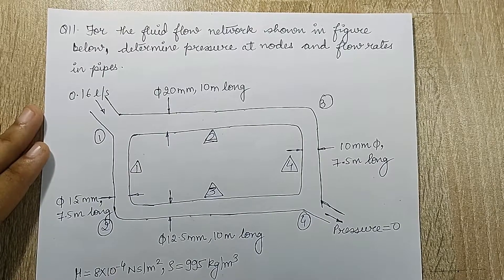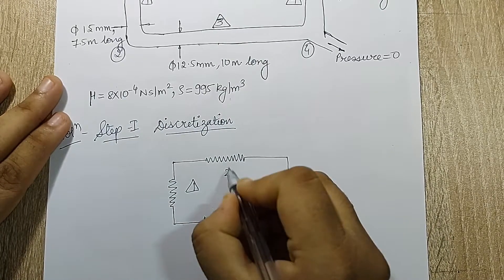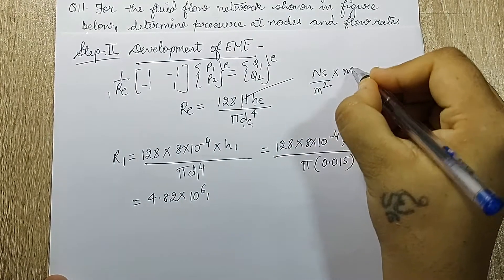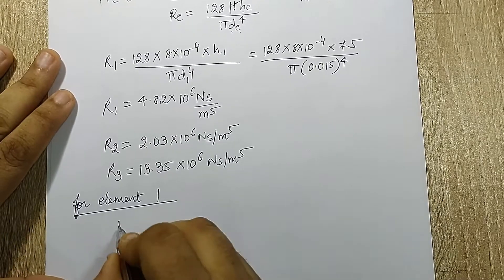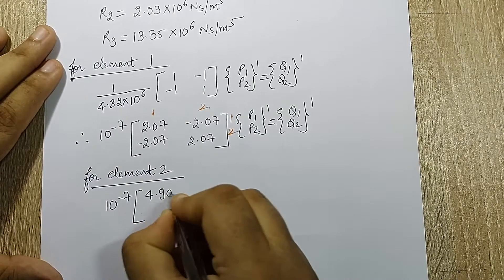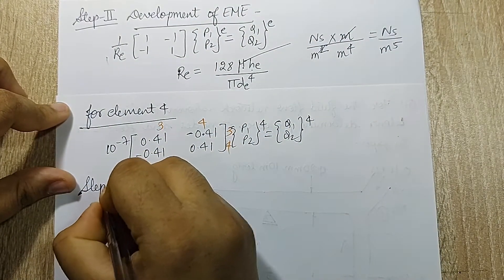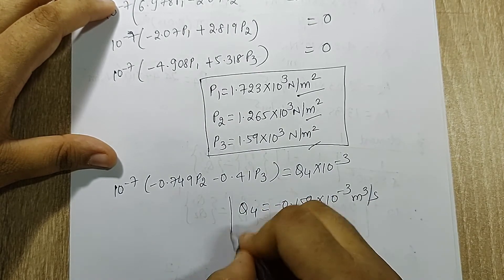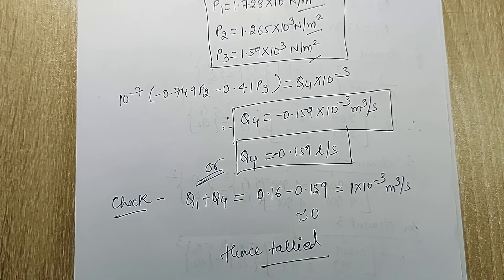Direct Application of EME | Fluid Flow & Network Numerical | Finite Element Analysis | L-12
This video is the twelfth lecture on Direct Application of E.M.E. of Finite Element Analysis Course. It discusses  numerical on fluid flow and fluid network, introduction to E.M.E., steps in solving FEM numerical and rules of discretization to get better solutions.

Differential Equations